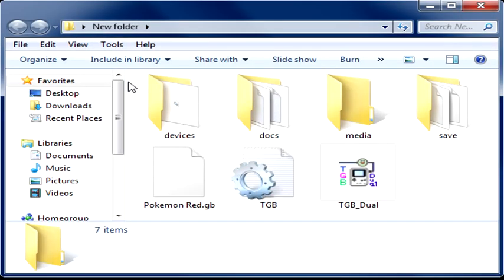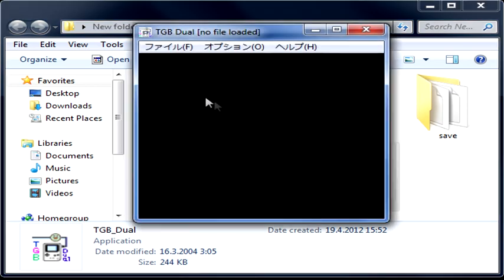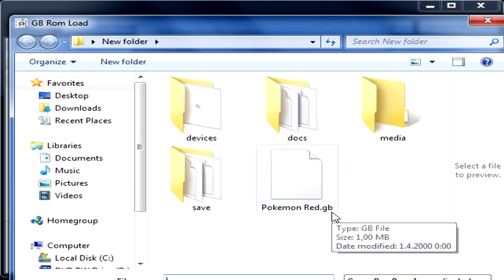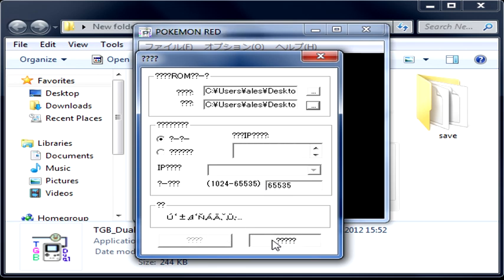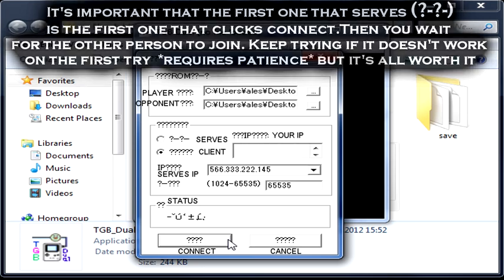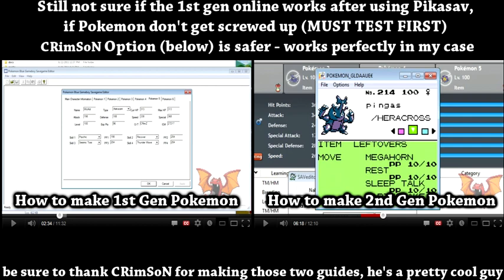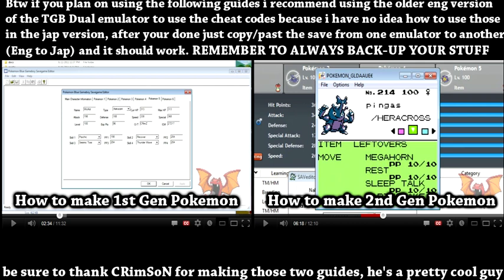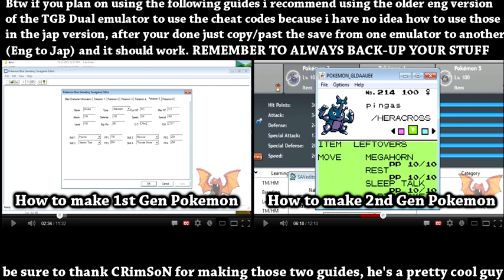Tutorial How to 1st and 2nd Gen Pokemon Wi-Fi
Crystal is compatible with gold/silver. PC only, MAC is not compatible from what i have been told. Good luck, have fun.